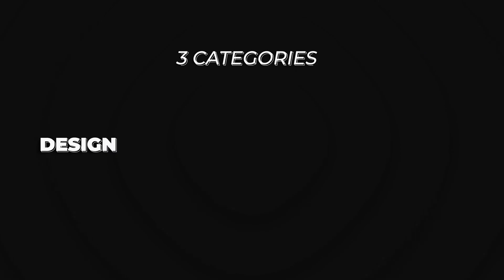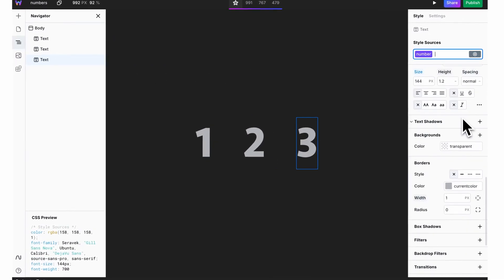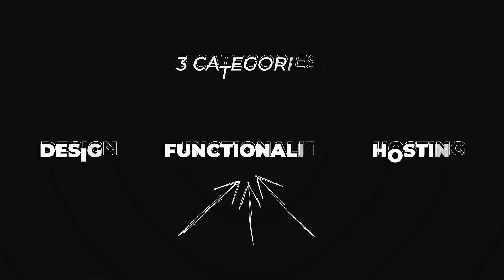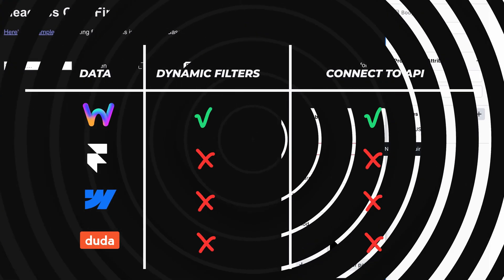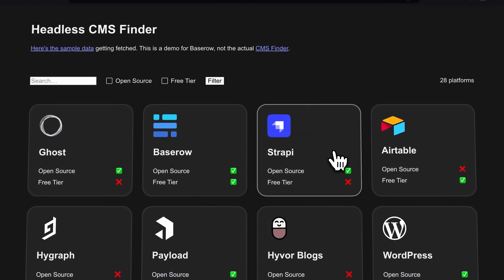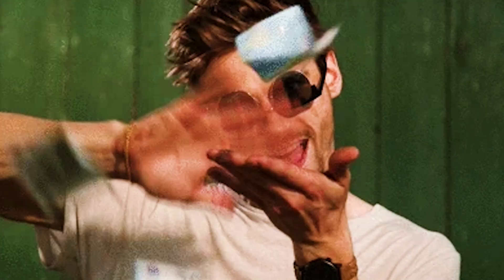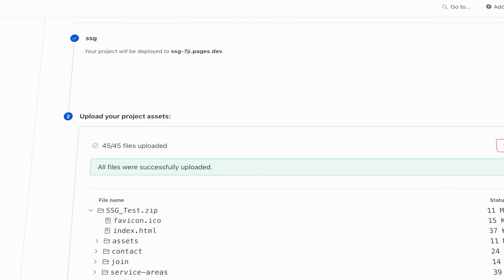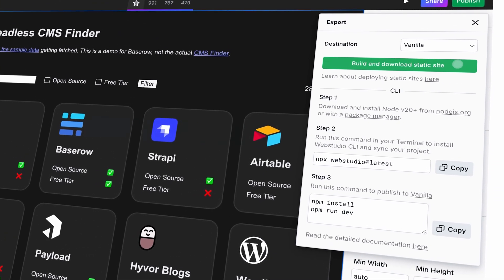Website builders suck. So I built my own.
Go try Webstudio now!